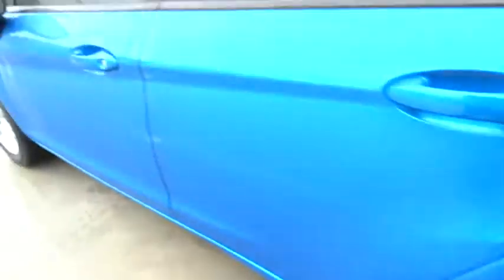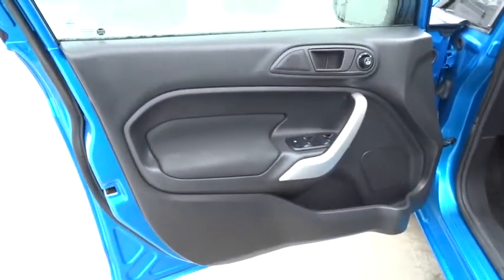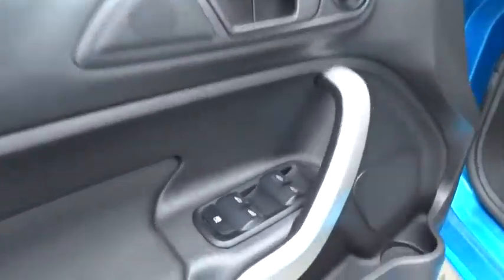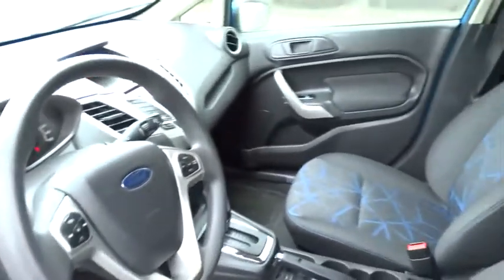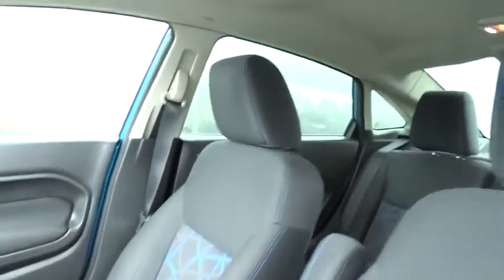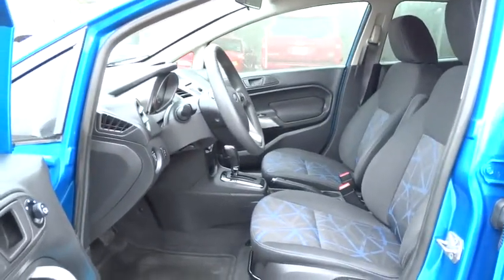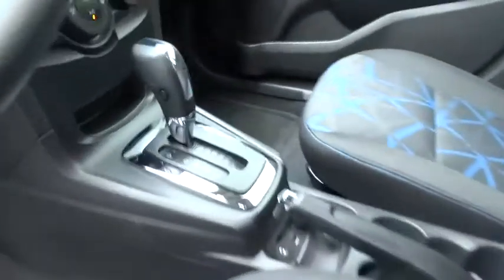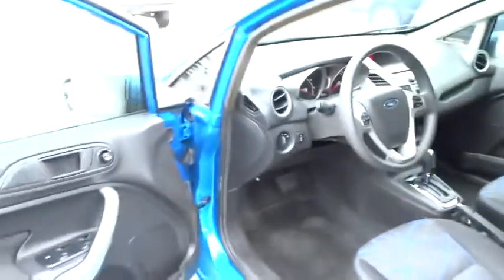2012 Ford Fiesta San Antonio, Houston, Austin, Dallas, Universal City, TX CT42620B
2012 Ford Fiesta

Gunn Chevrolet
12602 IH 35 North